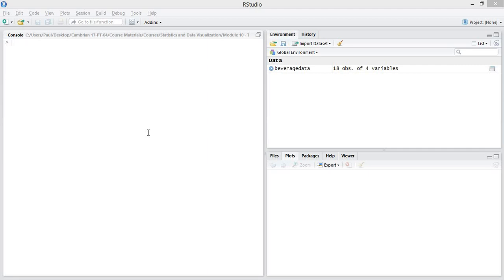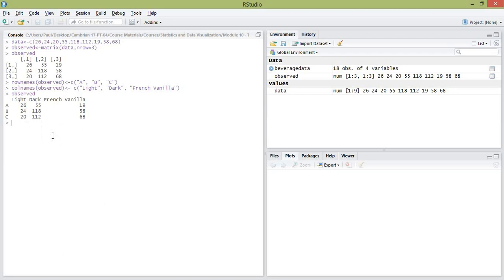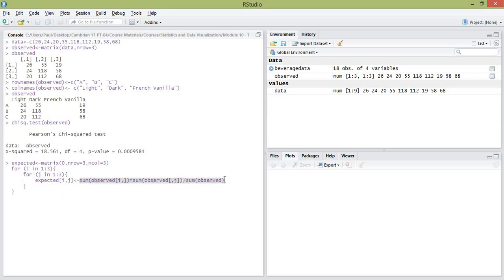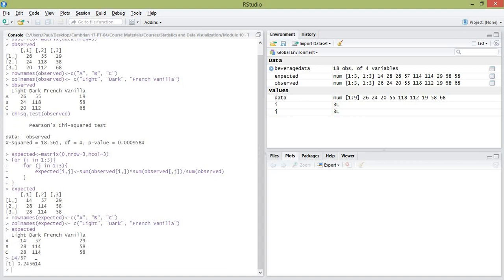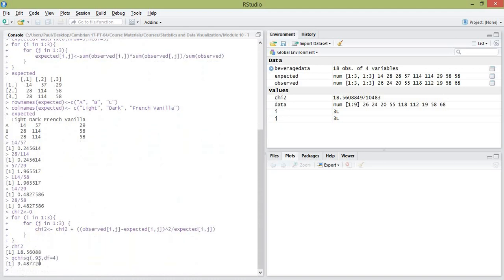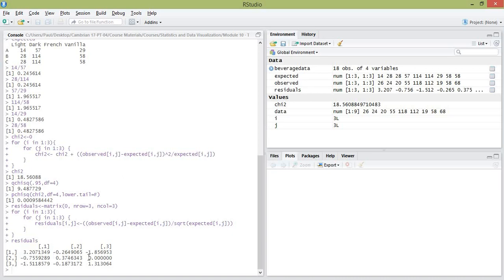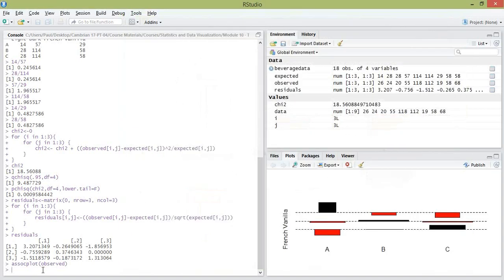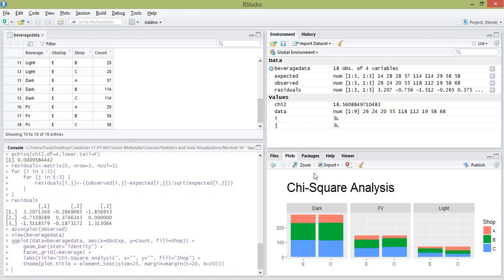Module 10 Part I